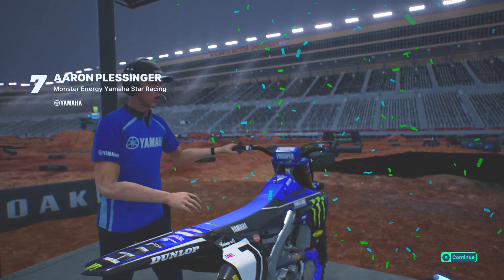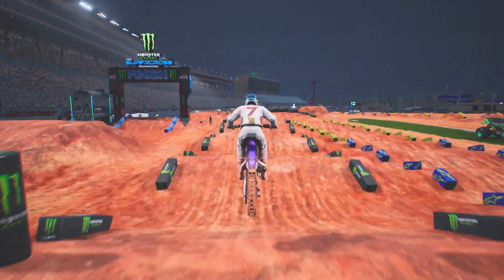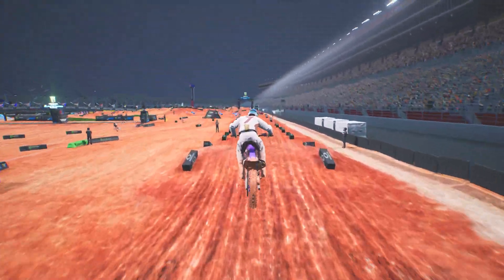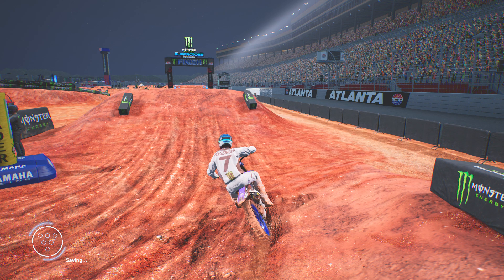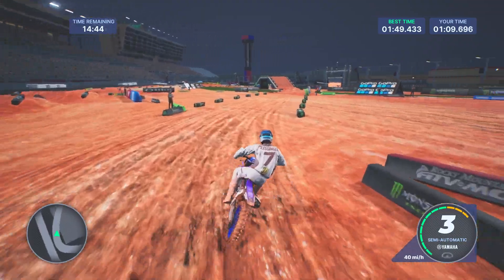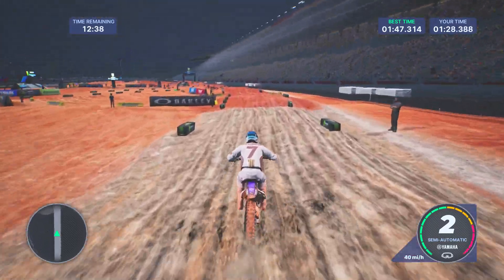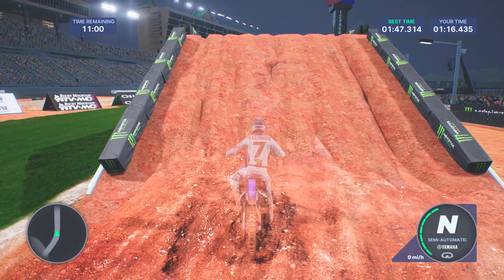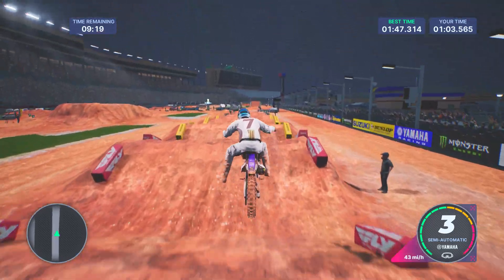Supercross 5 Rut Tester Atlanta Speedway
Monster Energy Supercross: The Official Videogame 5 Rut Tester Terrain Deformation 2022 Atlanta Speedway Review Gameplay Dirt Bike Racing Erode Aaron Plessinger